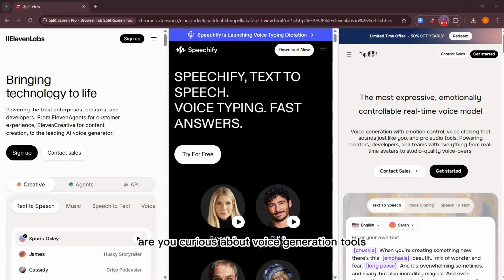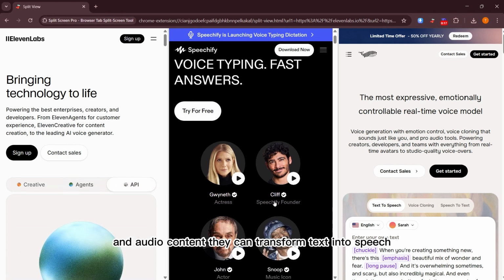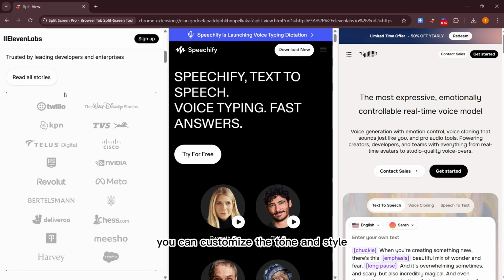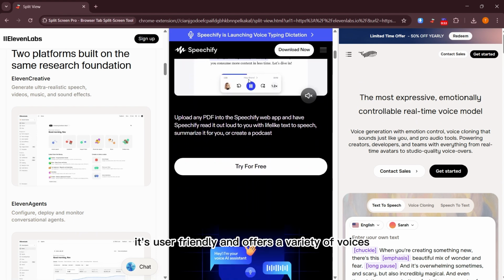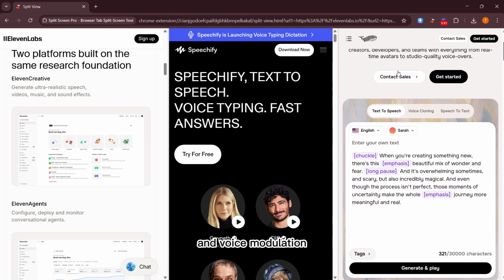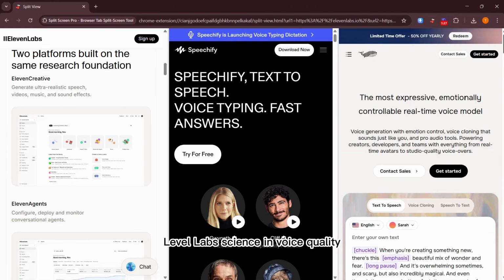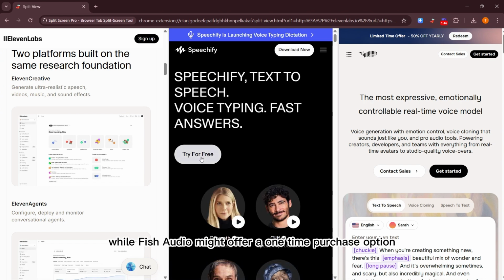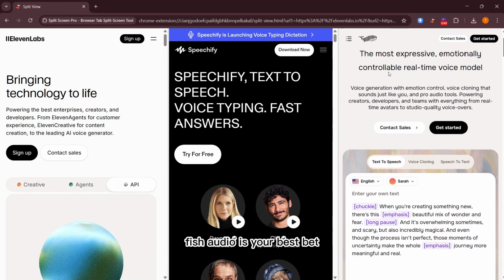Eleven labs Vs speechify Vs Fish Audio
**Eleven Labs vs Speechify vs Fish Audio: A Comprehensive Comparison**

If you're searching for:
- Eleven Labs vs Speechify comparison
- Fish Audio features and benefits
- Best text-to-speech software 2023
- How to choose between Eleven Labs and Speechify
- Speechify vs Fish Audio reviews
- Eleven Labs pros and cons
- Fish Audio vs Eleven Labs analysis
- Speechify alternatives for beginners
- Text-to-speech software for content creators
- How to use Eleven Labs for audio projects

In this video, we cover the ultimate comparison of Eleven Labs, Speechify, and Fish Audio. Discover the differences, advantages, and unique features of each platform. Whether you're looking for the best text-to-speech software for your needs or trying to decide which tool is best for your projects, this guide will help you make an informed choice.

- Eleven Labs features explained
- Speechify setup tutorial
- Fish Audio review and setup
- How to use Eleven Labs for voiceovers
- Fix common issues with Speechify
- Tutorial on comparing audio software
- How to choose the right text-to-speech tool
- Pros and cons of Fish Audio, Eleven Labs, and Speechify